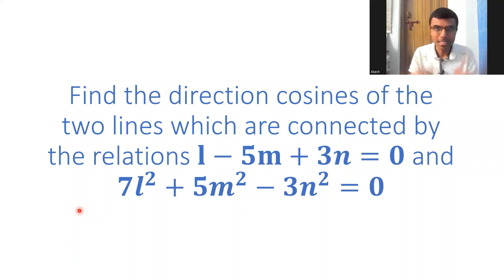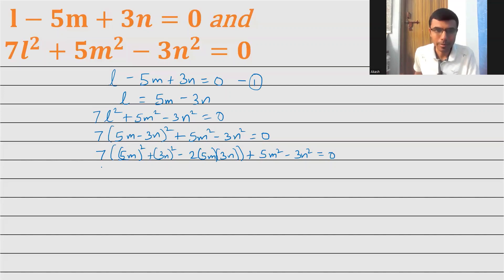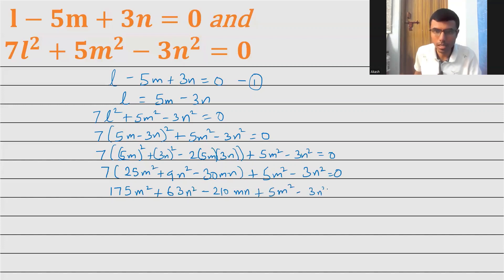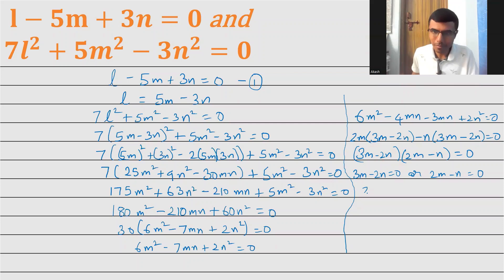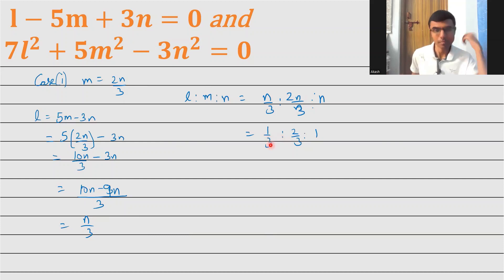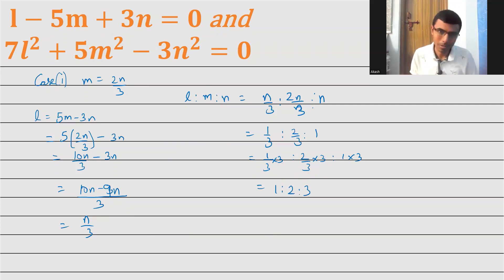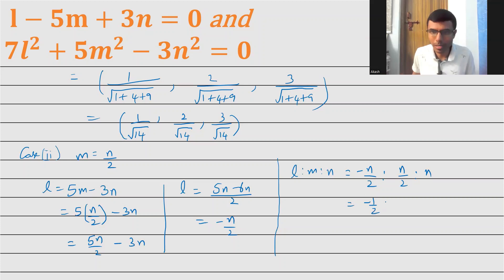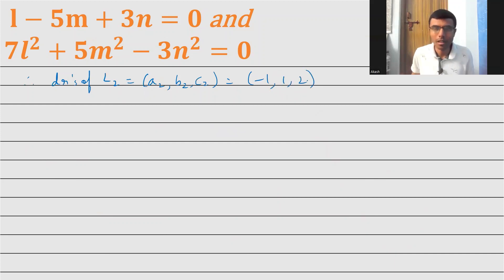Direction Cosines and Direction Ratios Question 2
l-5m+3n=0 7l^2+5m^2-3n^2=0
Maths 1B Important question